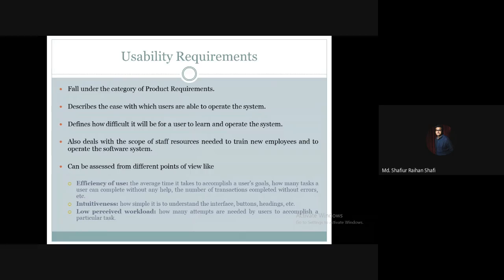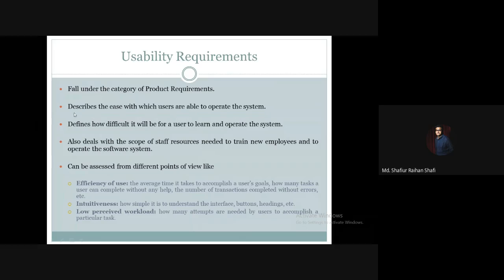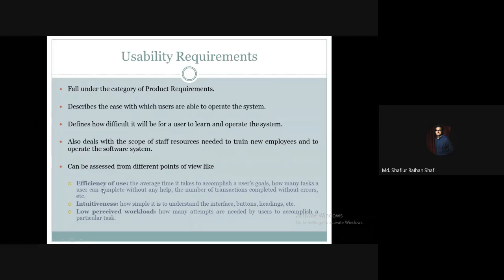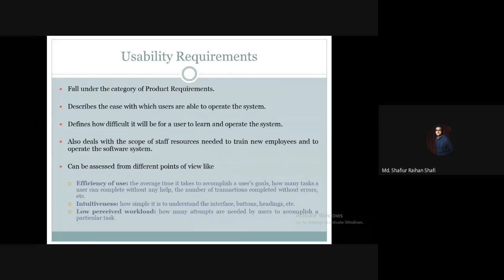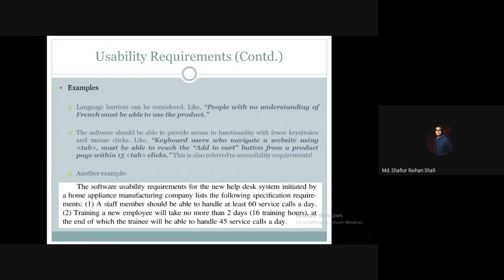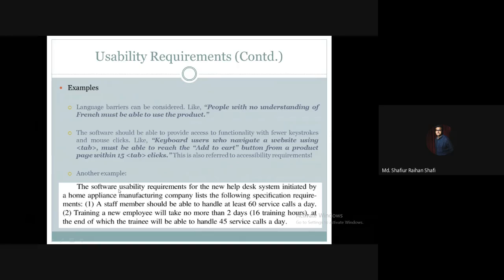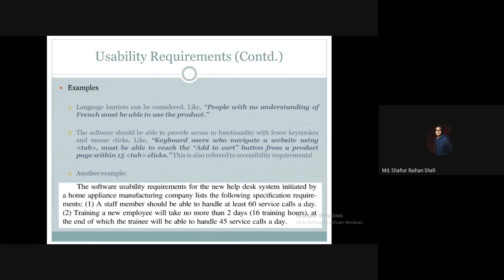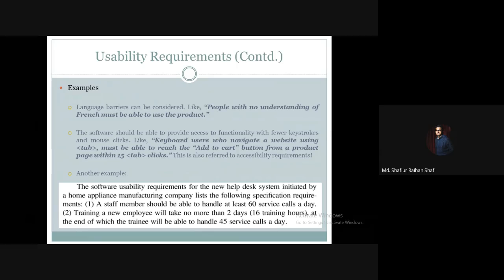Software Usability Requirements | Example of Software Usability Requirements | Product Requirements